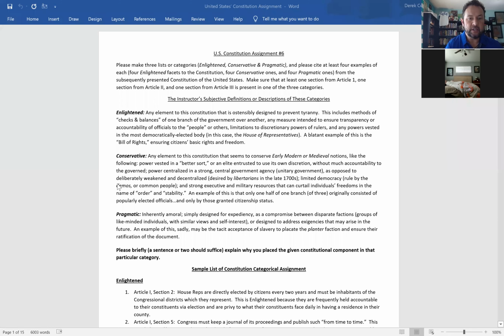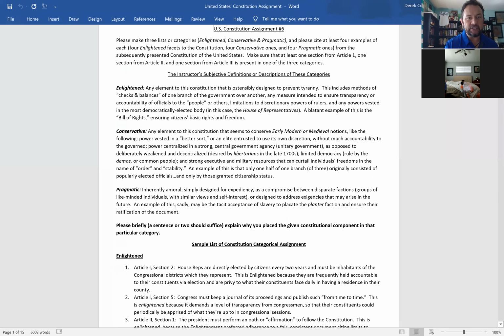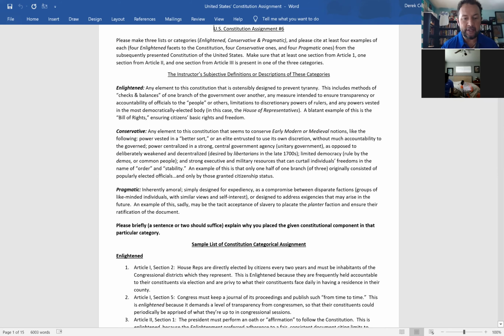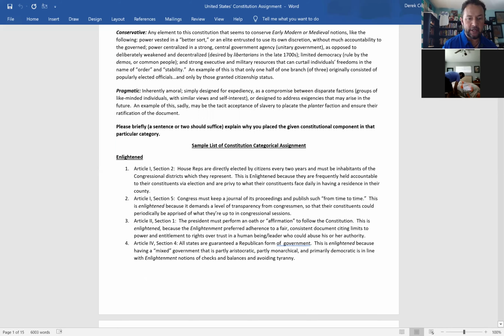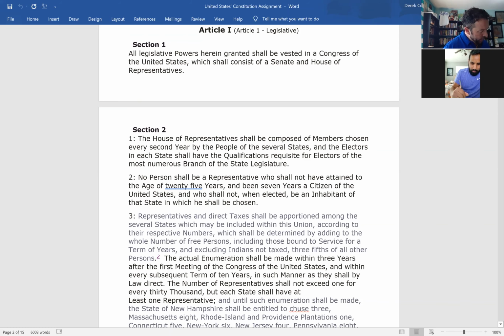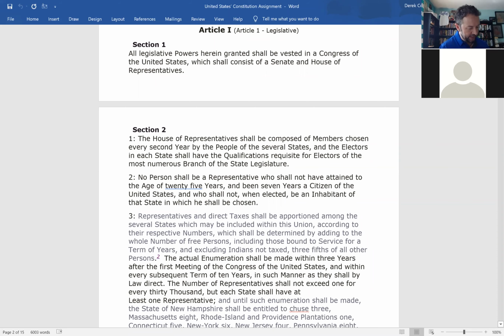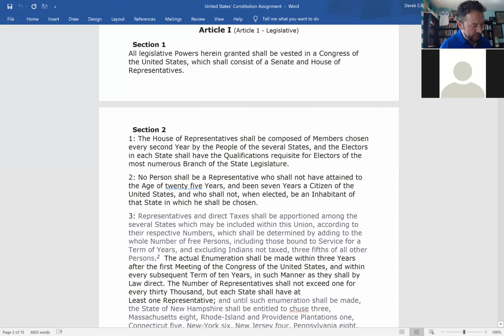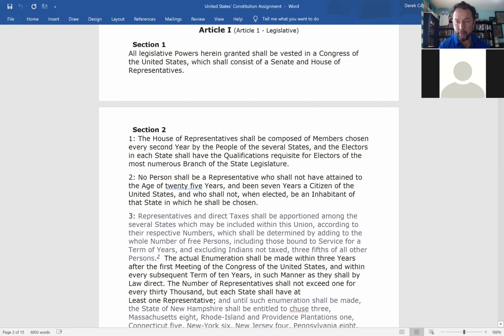March 29 Delta 17 LS The Constitution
Lecture on the Constitution